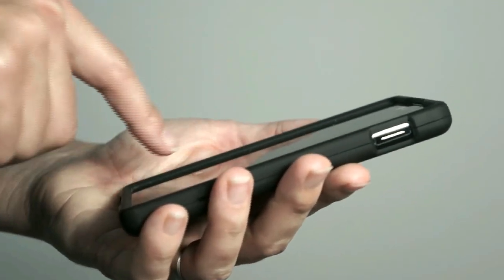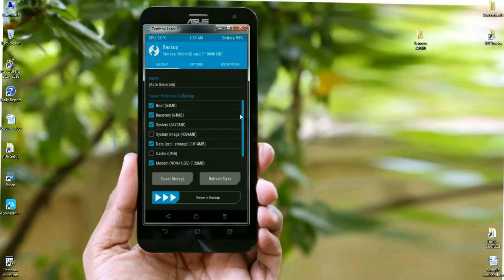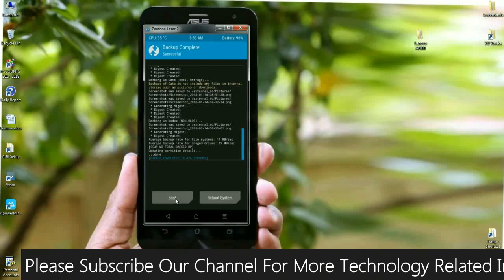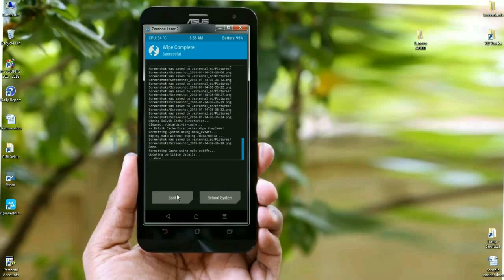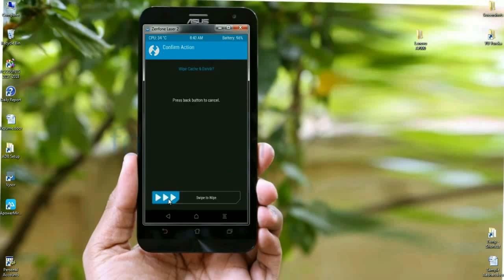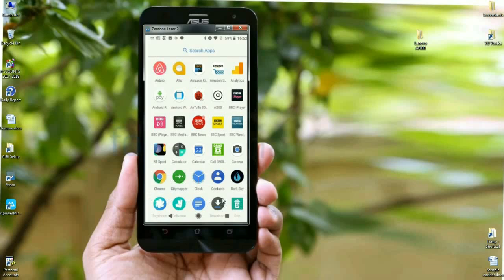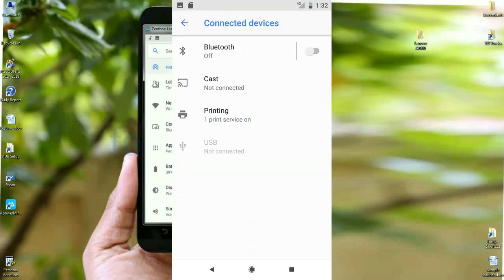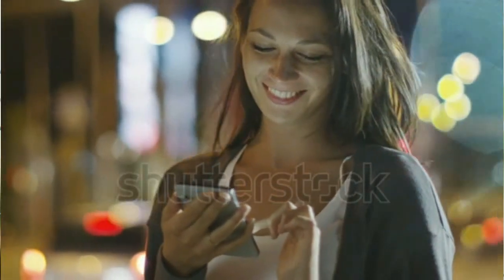How To Update Android Oreo 8.1 In Asus MeMO Pad FHD 10(Lineage OS 15.1 ROM)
install Android Oreo 8.1 LineageOS 15.1 stable final volte custom stock os on Asus Memo Pad, Download Firmware Flash, Software Pure, Nougat to Oreo Upgrading tutorial for Memo Pad,

How to Install Lineage OS 15.1 for Asus MeMO Pad FHD 10 (Android 8.1 Oreo)

Asus launched the Asus MeMO Pad FHD 10 on June 2013. The phone came out of the box with Android 4.2 Jelly Bean and later upgraded to Android 4.3 Jelly Bean. In this guide, we will help you to install the latest Lineage OS 15.1 for Asus MeMO Pad FHD 10 (duma).
Earlier, we had shared the Lineage OS 15 for Asus MeMO Pad FHD 10 based on Android 8.0 Oreo. A few days back, Google has released the Android 8.1 Oreo,  Lineage team is soon going to release ofiicial Lineage 15.1. You might be wondering to know what about Lineage 15.0. Well, the fact is they have plans to release 15.1 directly skipping 15.0. Here we have shared the unofficial Lineage OS 15.1 for Asus MeMO Pad FHD 10 based on Android 8.1 Oreo. Download and Install the latest Lineage OS 15.1 for Asus MeMO Pad FHD 10
If you still wondering whether your device will receive Android Oreo update, then check the full list of officially Android Oreo supported device from the manufacturer. In case if your phone has currently outdated and you want to upgrade to latest Android Oreo, then here are the list of Lineage OS 15.0 and Lineage OS 15.1.
Full Credits to the developer and Lineage team for the Open Source Project. This ROM is still under development. If you find any bugs, then either you can wait for the next update or you can simply revert back to Stock ROM.
Android 8.1 Oreo released officially by Google for Pixel and Nexus supported device. Now you can enjoy the Android 8.1 Oreo on Asus MeMO Pad FHD 10 unofficially. The ROM brings all the features from Android 8.1 which includes, Picture in Picture mode, New Android O Emoji style, New Notification UI, Settings Overhaul changes, Advanced Doze Mode, Auto Fill Password, etc. Lineage OS also has some of the unique features which allow you to easily root and customize your phone. You will receive the regular update nightly and weekly once the build is official by Lineage tree
PRE-REQUISITE:

    This will work on Asus MeMO Pad FHD 10 (Don’t Try this on Any other device):

Steps to Install Lineage OS 15.1 For Asus MeMO Pad FHD 10 (duma):

    First of all, install TWRP Recovery on Asus MeMO Pad FHD 10